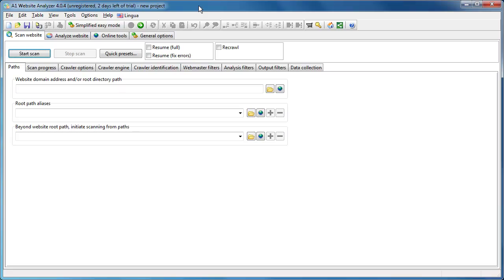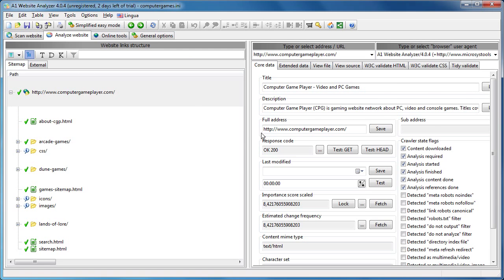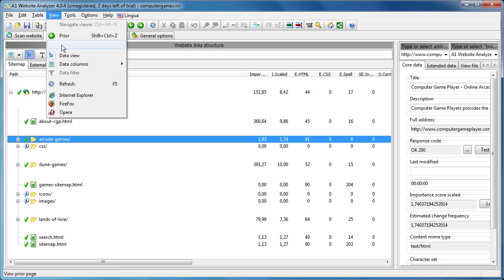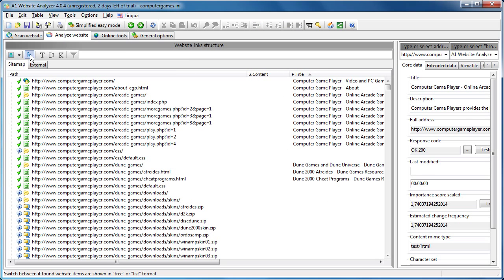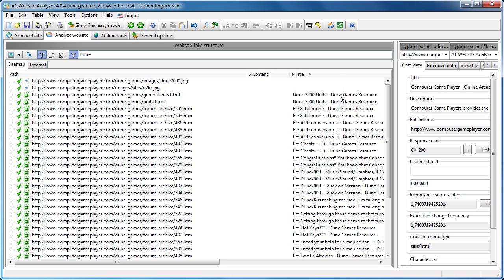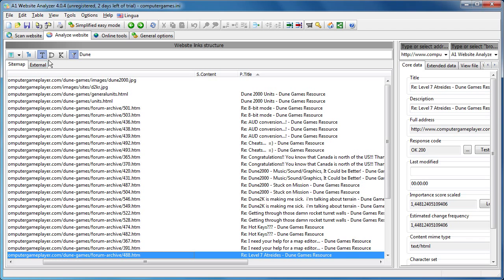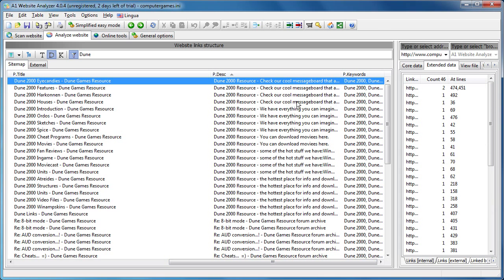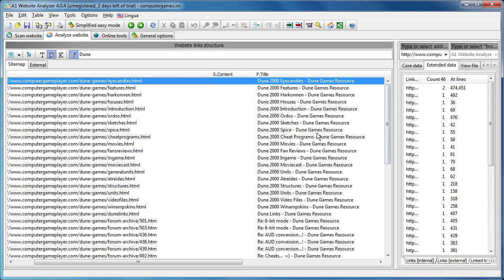Find Duplicate Website URLs and Page Titles [Explained]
See how you can crawl your entire website. Then simply filter the results to see all the found URLs with duplicate titles grouped together. Same concept for duplicate page descriptions, headers and more.

The program used is A1 Website Analyzer which comes with both a paid version, a fully functional 30 days trial and a free mode for up to 500 pages. Available for both Windows and Mac.